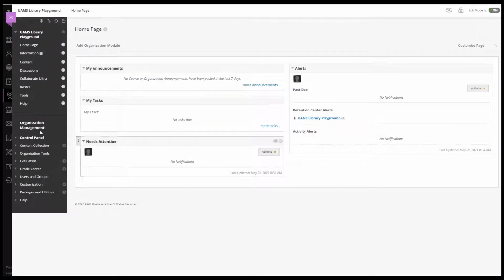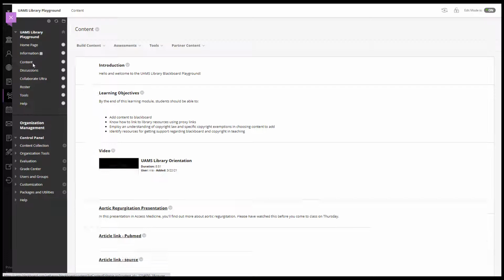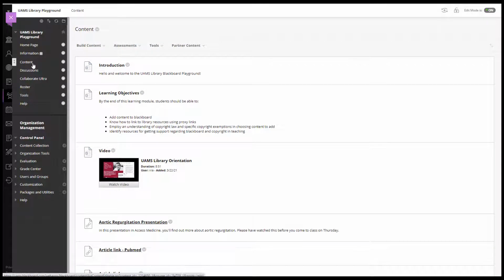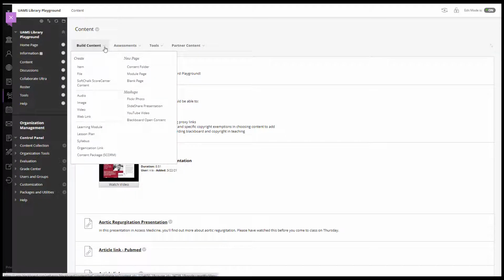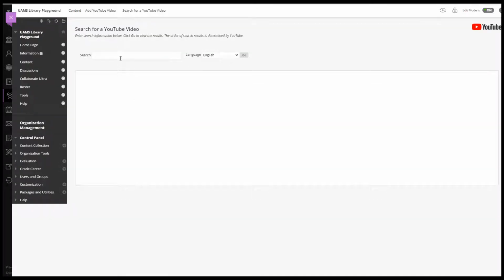Quick Tips: Embed a YouTube video into your Blackboard course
In this video, a librarian demonstrates how to add a YouTube video to your Blackboard course or learning module.
Text instructions:
- Navigate to the content area where you want to insert the video
- Under the Build Content tab at the top, choose "YouTube Video" under Mashups
- Search for the video on YouTube by name in the subsequent search box
- Select the desired video by clicking on "Select" underneath the video thumbnail
- Adjust the name, description, and other feature options as you like
- Click Submit